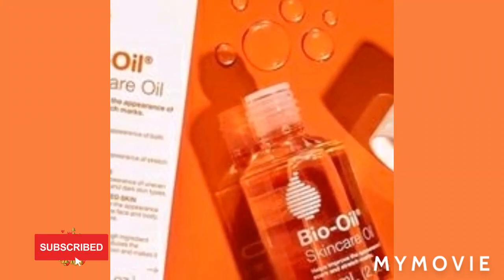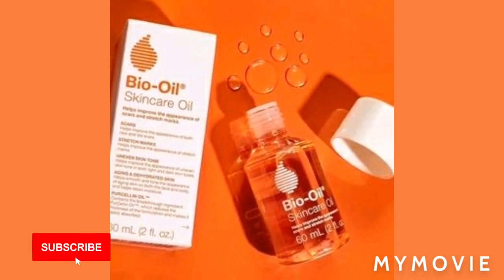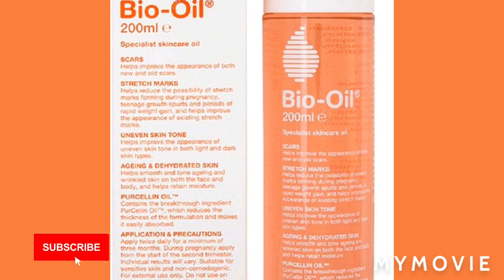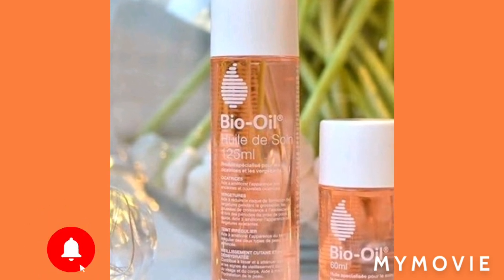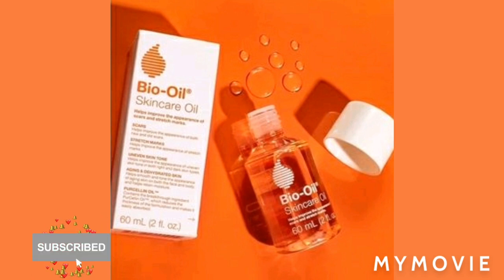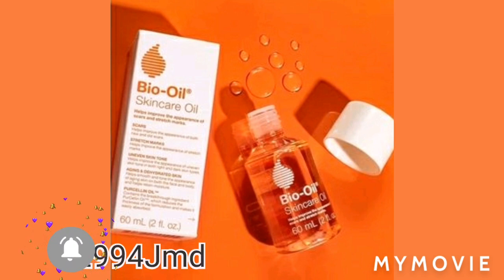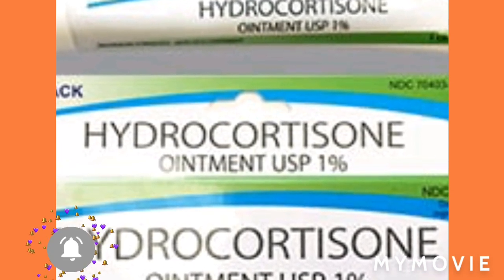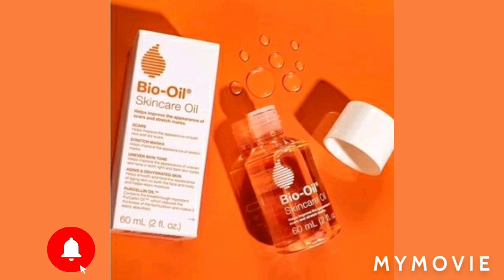How To Treat Terrible Bleach/Chemical burn on face While Skin Bleaching- No One Will tell You This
List of product I have available
Carotone Jar cream
Caro white jar cream
Milk protein gel
Bio Claire oil
Supreme lotion
Idole lotion
Tambrin Gel
New light
Ultra bright gel
Ultra bright cream
African clair formula
Supreme gel
Tambrin lotion
Tambrin jar cream
La bamakoise cream
La bamakoise Gel
Papaya Gel
Fair and White Gel
Pretty white lotion
Pretty white jar cream
Ct plus jar cream
Ct plus lotion
Maxi light jar cream
Maxi light lotion
Maxi light oil
Neoprosone oil
Ultra bright oil
New light oil
3 days magic gel
Neoprosone gel
Haloderm
Dermo Gel
Omic plus gel
Bio Claire lotion
Bio claire gel
Bio Claire jar cream
Sal res 2%
Hydrocortisone 1%
Carowhite oil
Carotone serum
Carotone black spot corrector
Tambrin soap
Bio Claire soap
Metasol cream
Metasol soap
Tomatine Gel
Carotis Gel
Idole GEL
Lighten up Gel
Paw paw lotion
Pretty white serum
Dermo plus lotion
Neoprosone lotion
Carro Brite tube
Neoplus cream
Neoplus gel
Neoprosone cream
Topmosol soap
Topmosol gel
Dolly lotion
Dolly gel
Crusader
White Secret lotion
White Secret jar cream

Notice:   do not 🚫 have a website so please do not purchase on any website if you see my videos on it

How To Cure terrible bleach burn on face While Skin Bleaching.

I do these video because I am very worried when people use too much bleaching gel on there face and it looks burn how so this is how i can help .

DO WANNA EARN SOME EXTRA CASH BEEN YOU OWN BOSS AS ME HOW

Time Stamp
Start 0:00
Ends